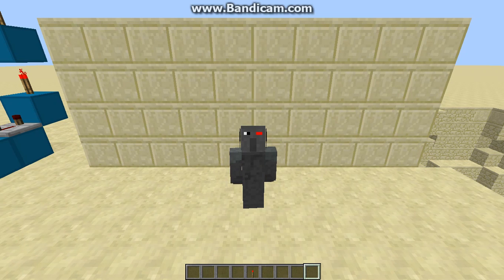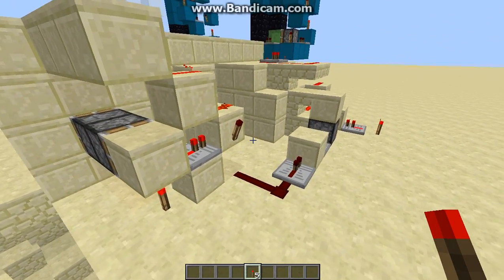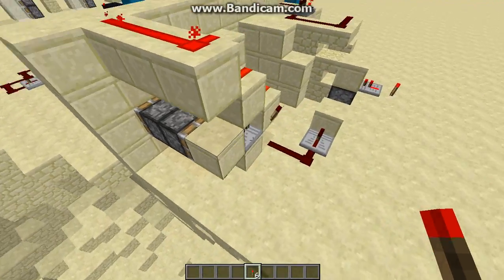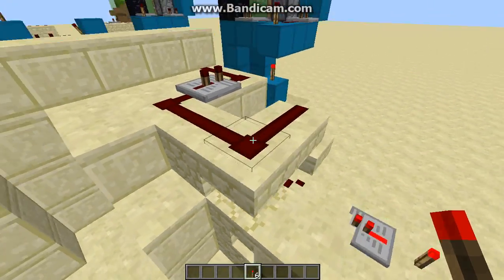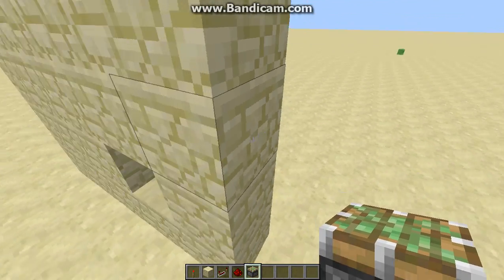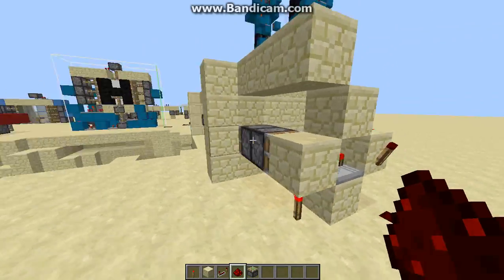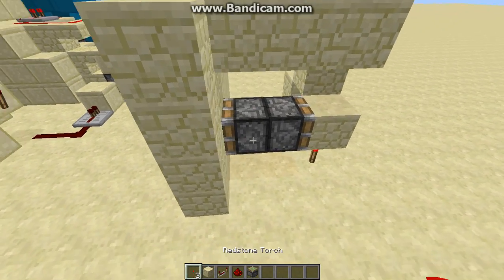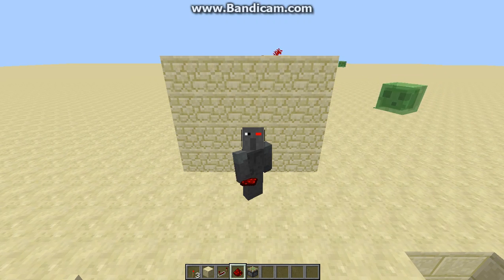Minecraft Torch Key